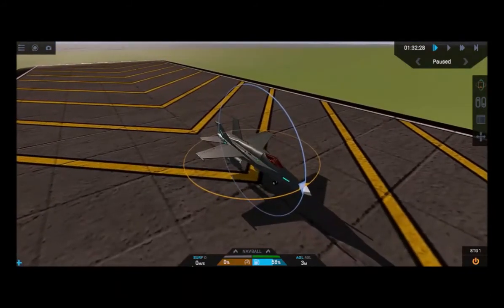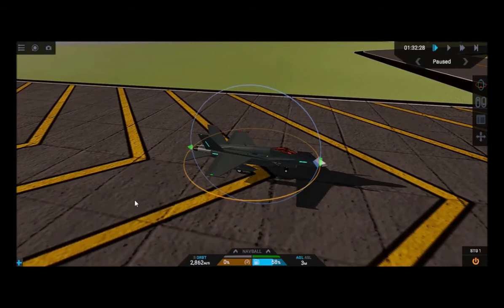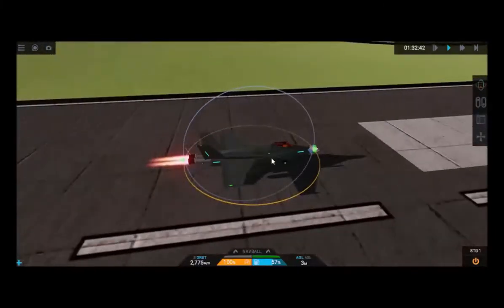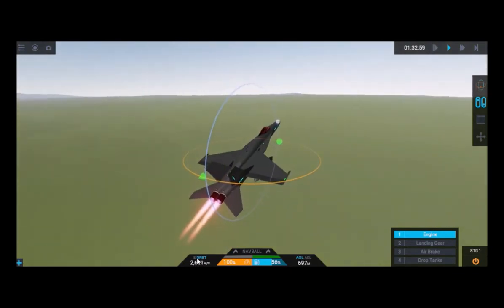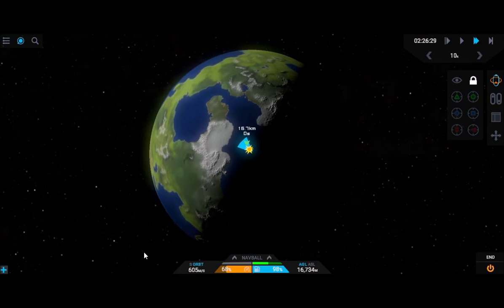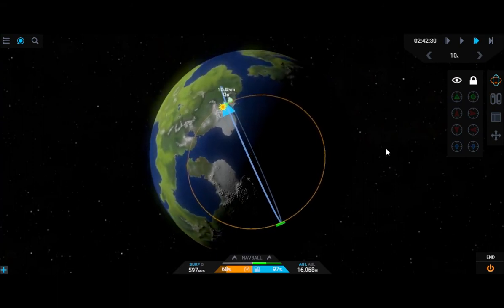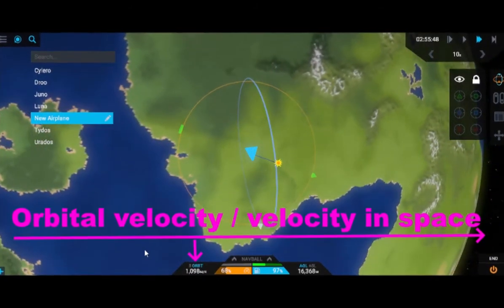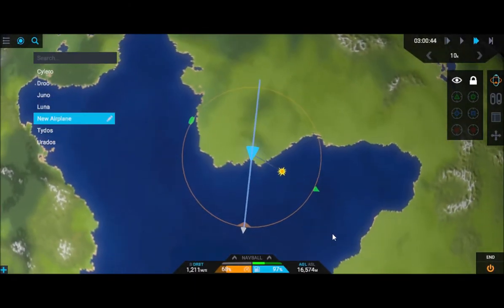Flat Earth : Planes against spin